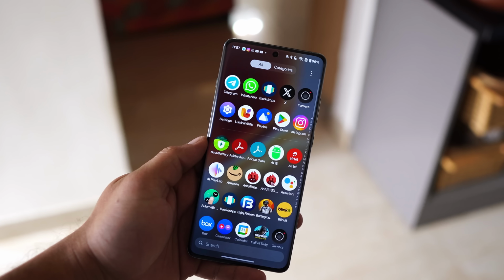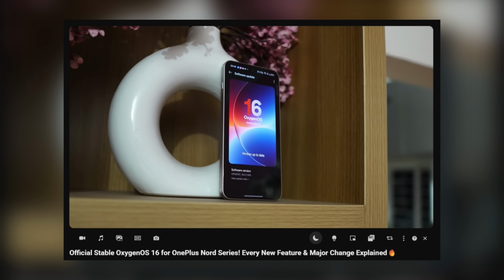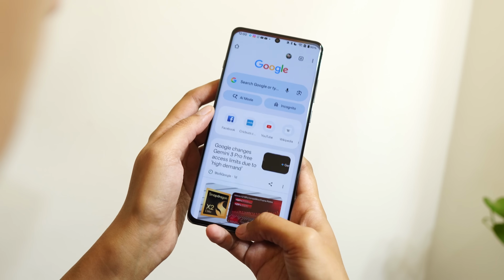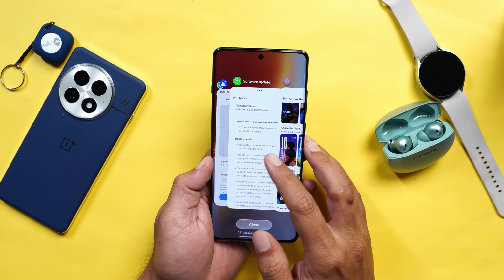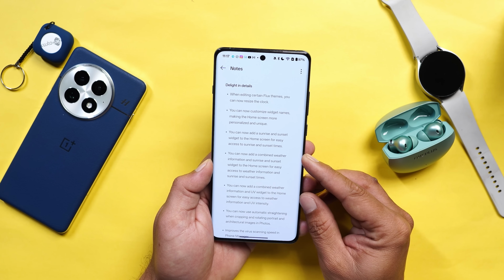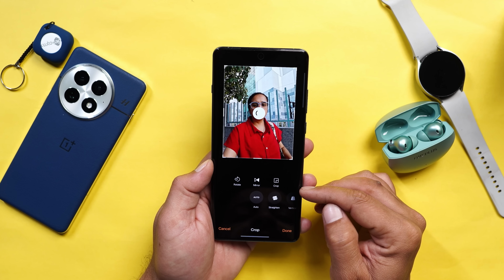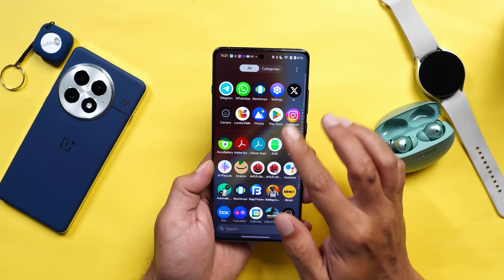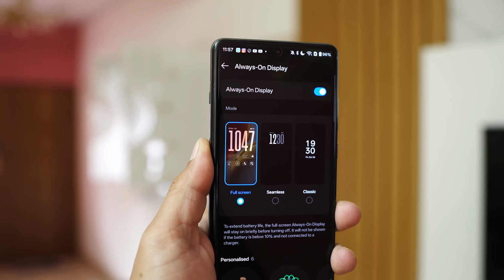Official Stable OxygenOS 16 for OnePlus 12R & 12 🔥 Big Changes in November Update!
OnePlus has started rolling out the stable OxygenOS 16.0.1 update for the OnePlus 12 and OnePlus 12R. This November update brings some major changes and improvements. Check out the video to know everything in detail.

WOW OnePlus is Going Crazy with Stable OxygenOS 16 Updates! But a Few Compromises for Nord Users😬